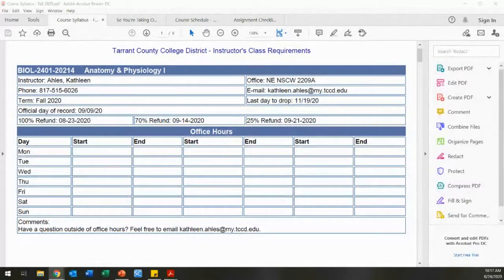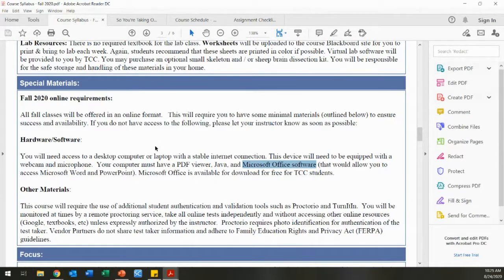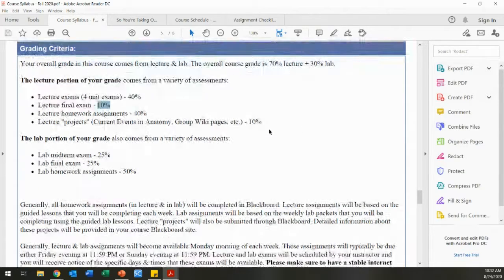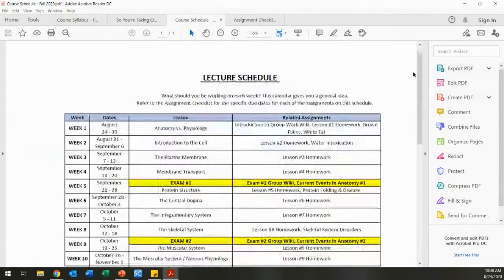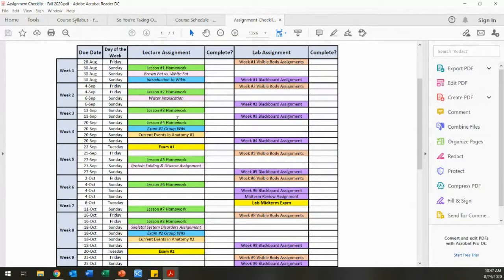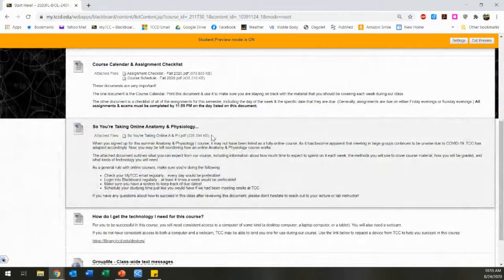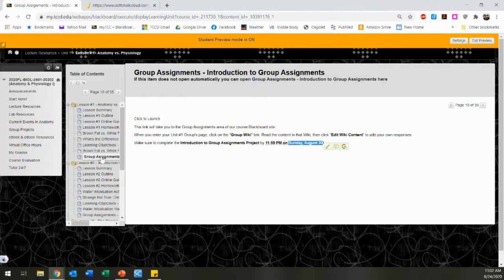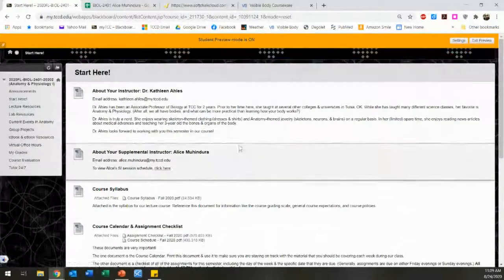Introduction to Online Anatomy - Fall 2020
In this session, we talked about the course syllabus, course calendar, and assignment checklist. We spent a little bit of time exploring the resources available in Blackboard, but will cover that more in-depth in the August 24 at 5:00 PM session.